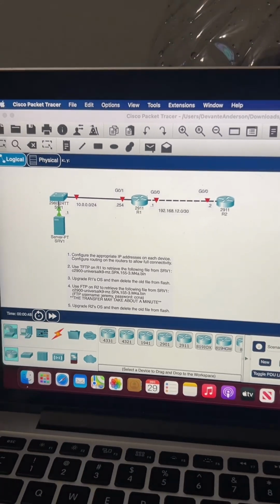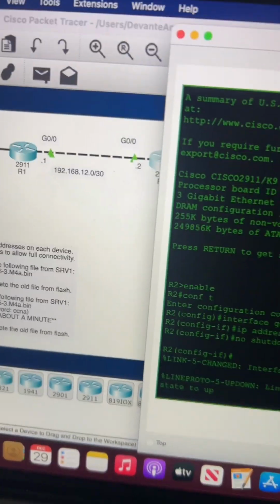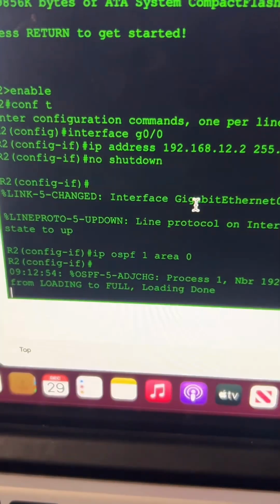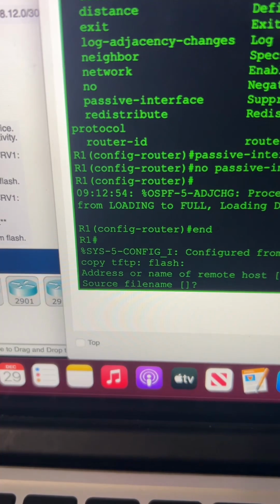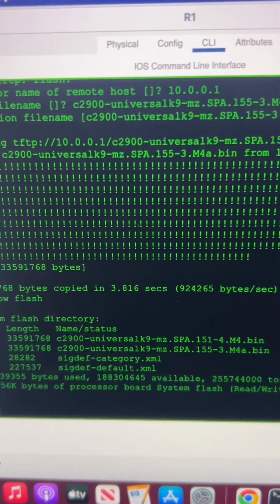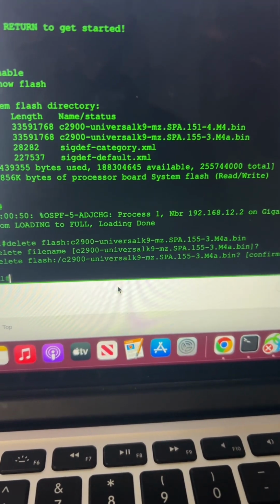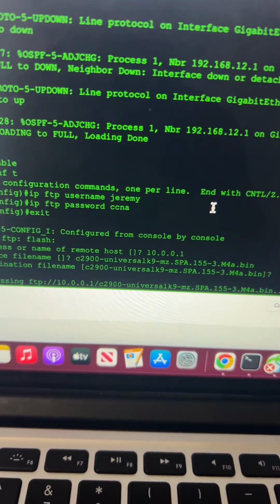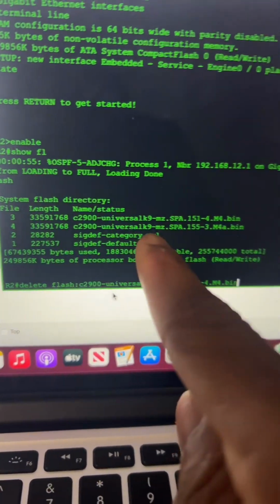Road to CCNA, FTP and TFTP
In this video I go over what I learned about FTP/TFTP and apply it in a lab!